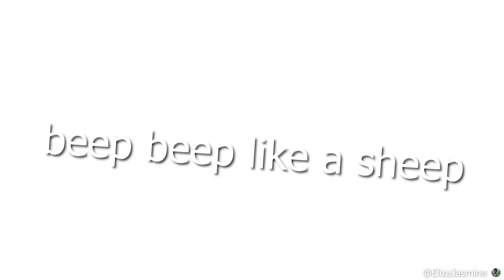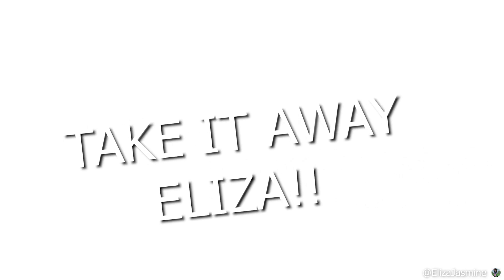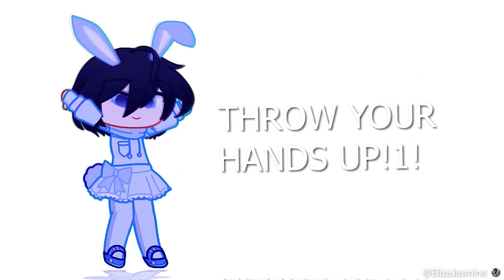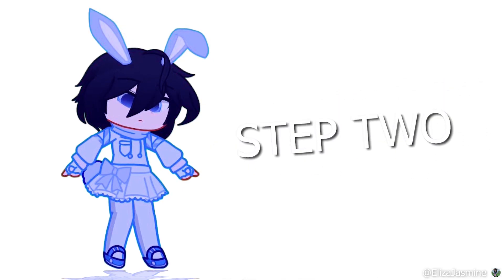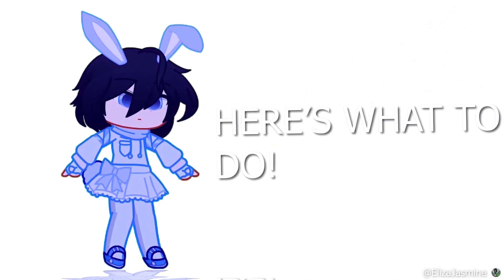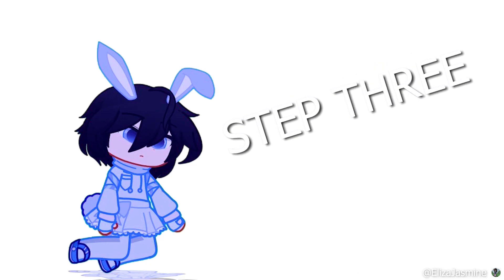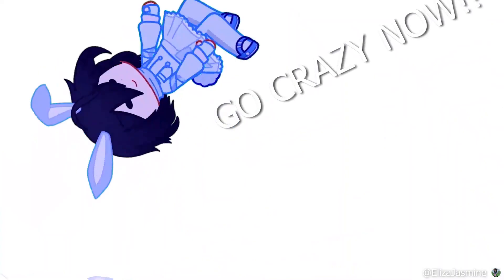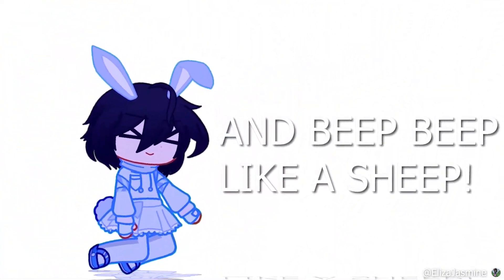BEEP BEEP LIKE A SHEEP!!1!! || Gacha trend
I LOVE THE GET DOWN ON THE FLOOR PART CUZ OF THE ANIMATION, IT'S MY SECOND TIME MAKING IT SMOOTHHHH AAAAAAAA

inspired by: @FZYFRG_M
original video: ?
device I use: desktop computer (ONLY)
apps I used to edit this: Adobe premiere pro
how long this took: 4 hours
gacha/editing game: Gacha Life 2